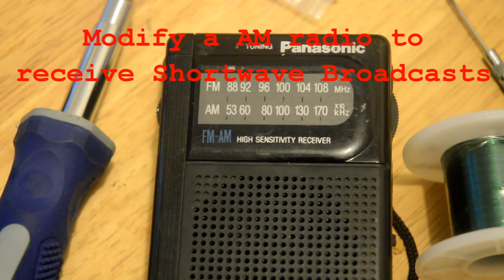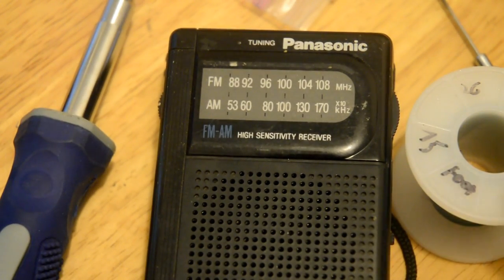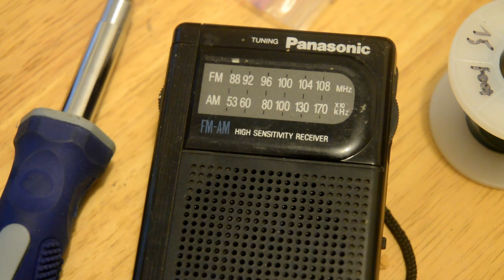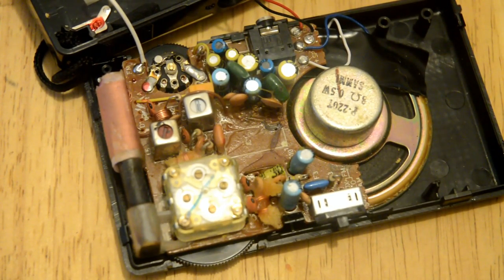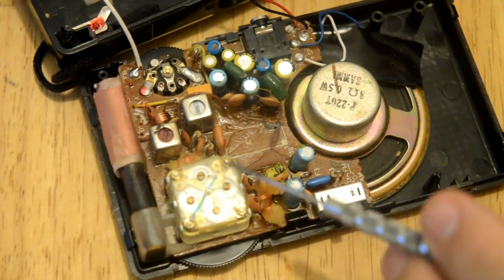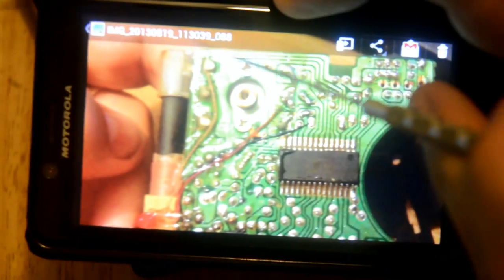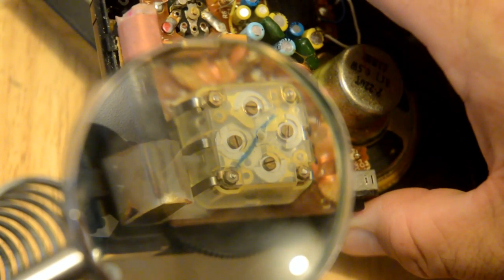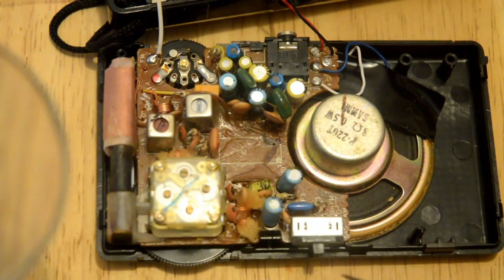Modify a AM radio to receive Shortwave Broadcasts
Shortwave frequencies bounce off of the ionosphere and return to earth halfway around the world. It is easy to receive broadcasts from another continent.

If something should happen, This is a good way to get information from outside of the effected area